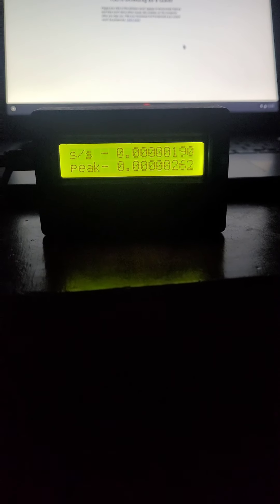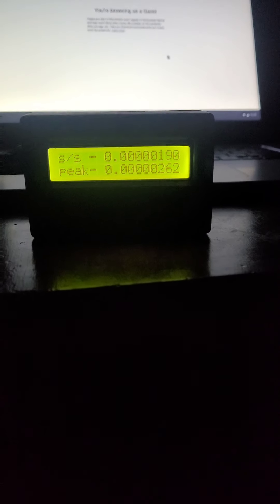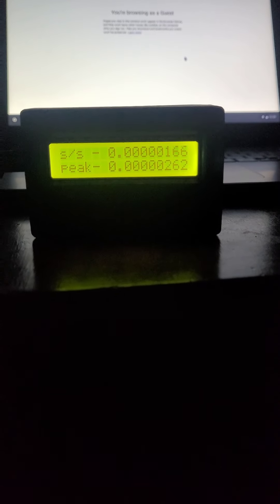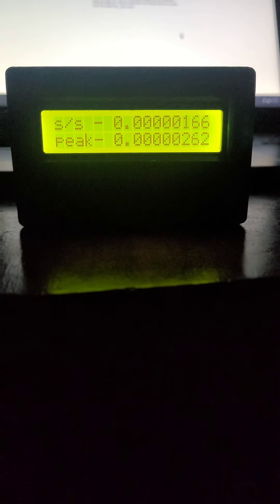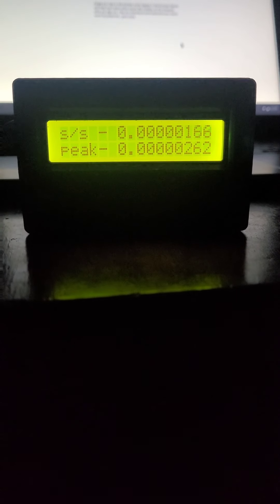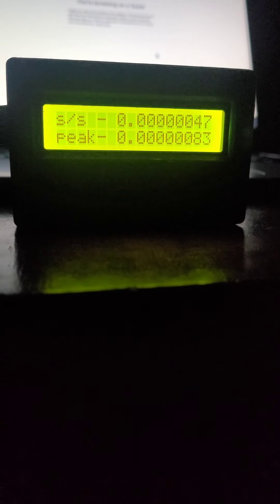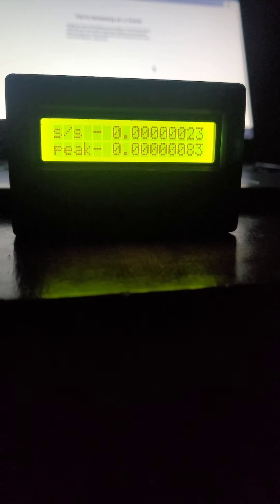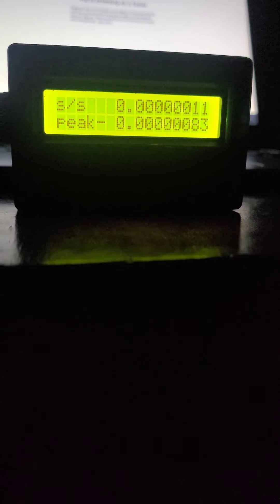Communication With Spirit Using My Dt-meter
I am using my ufo Dt-meter to try to communicate with a homicide victim that I might get the killer's name. They fear he's going to kill again which most do when they're running in fear. Can I contact the dead victim to get her to say his name? I've been trying too. God bless us! ✌❤🙏